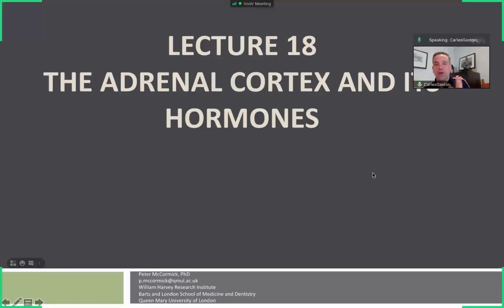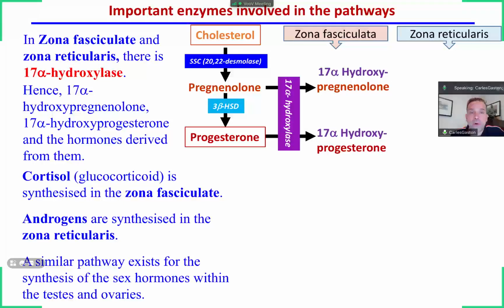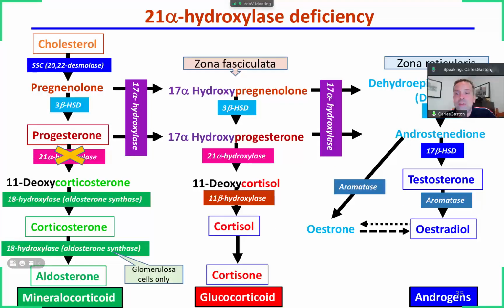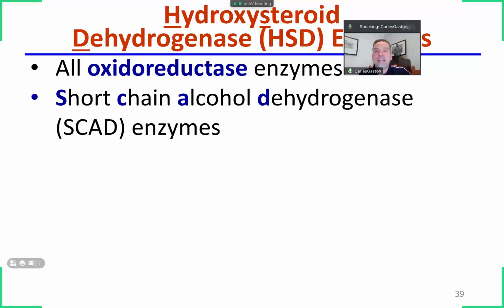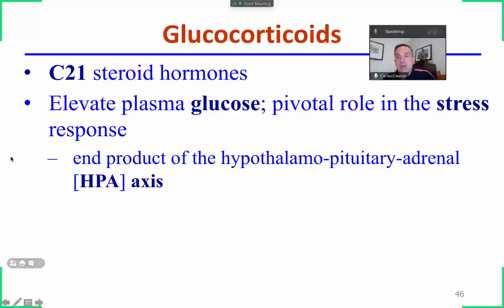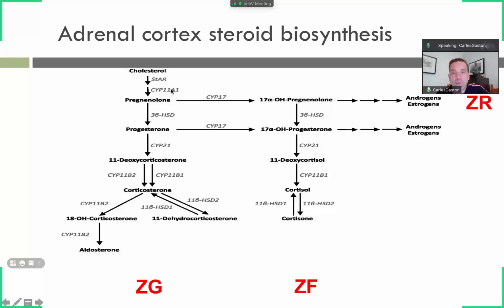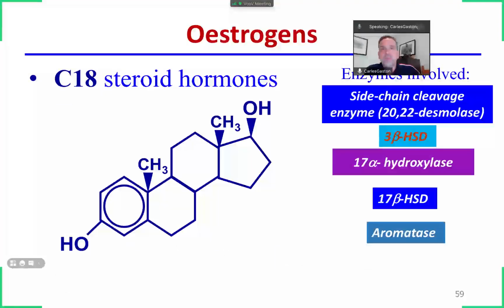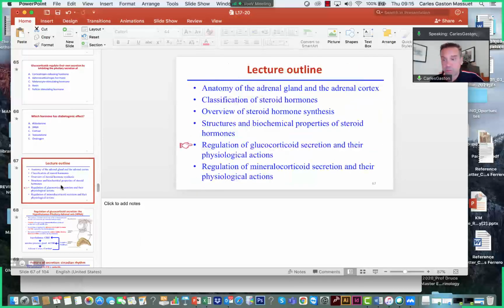SNU303 Lecture 18